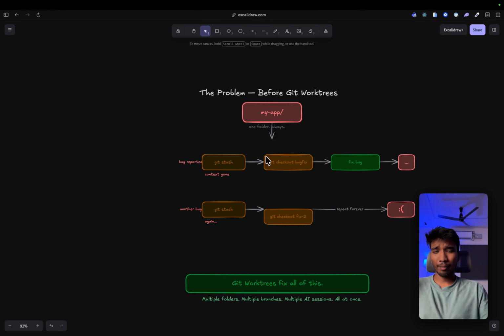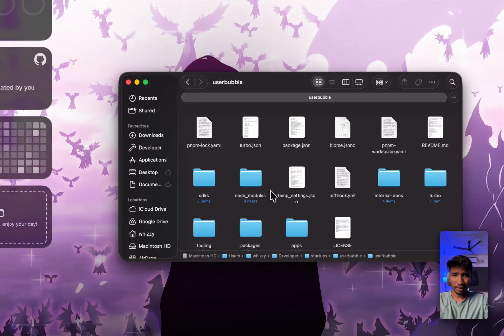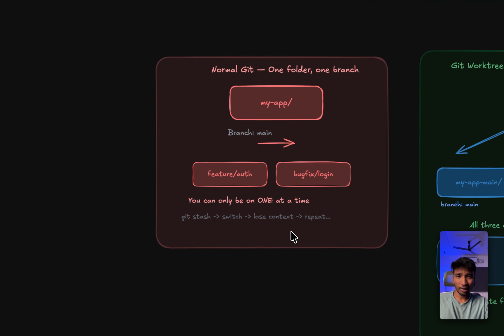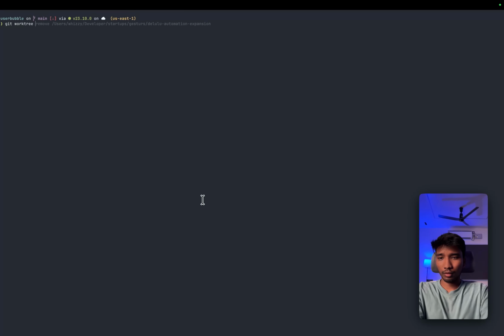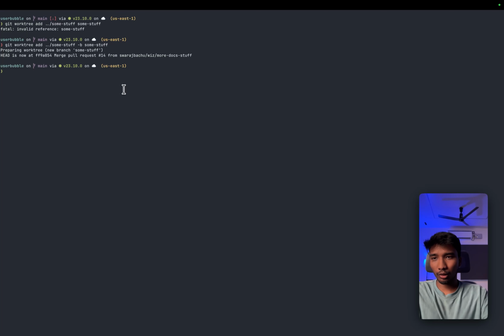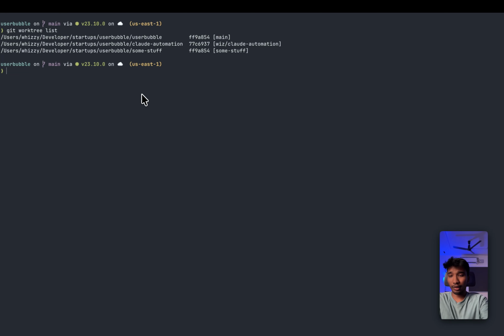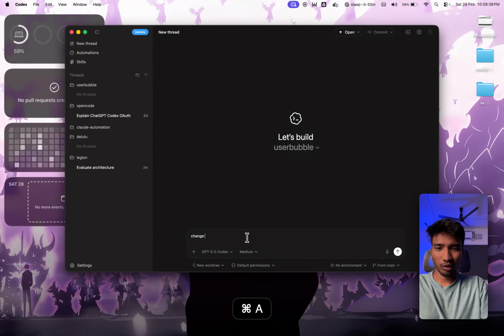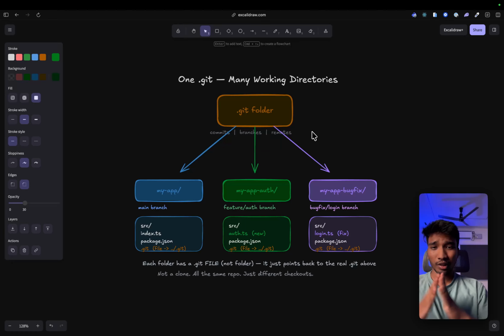Every developer uses this Git trick. You don't.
Learn how to use git worktrees the right way — run multiple Claude Code sessions
in parallel, work on multiple features simultaneously, and never lose context
switching branches again. This is the complete git worktree tutorial for 2026.

If you've seen people talking about git worktrees but couldn't find a video that
actually explained it clearly — this is that video. I watched every video on this
topic, didn't get it, went and figured it out myself, and now I'm breaking it down
from scratch.

By the end of this video you'll understand:
→ What git worktrees actually are and how they work under the hood
→ Why they matter so much now that AI coding agents exist
→ How Claude Code uses git worktrees natively with the --worktree flag
→ How OpenAI Codex uses git worktrees in their desktop app
→ How to run 3 Claude Code sessions at the same time on the same repo
→ The full practical workflow you can use today

⏱ CHAPTERS

00:00 — Why everyone's talking about git worktrees
01:00 — What is a git worktree (explained simply)
03:39 — git worktree commands
06:11 — How Claude Code and codex uses git worktrees natively
08:04 — Recap + next steps

🔗 LINKS MENTIONED

🔍 WHAT IS A GIT WORKTREE?

A git worktree lets you check out multiple branches of the same repository
simultaneously — each in its own folder. Unlike cloning, all worktrees share
the same .git history, commits, and remotes. They just have separate working
files. This means you can have feature/auth open in one folder and bugfix/login
open in another at the exact same time — no stashing, no switching, no lost context.

This has existed in git since version 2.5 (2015) — but nobody really used it
until AI coding agents came along and made parallel development actually possible.

🤖 GIT WORKTREES + CLAUDE CODE

Claude Code now has native worktree support built in. The --worktree flag
creates an isolated worktree and starts a Claude session inside it automatically:

  claude --worktree feature-auth
  claude --worktree bugfix-payment

Each session runs in its own directory, on its own branch. They cannot touch
each other's files. Claude keeps full context in each session independently.
No more re-explaining your codebase every time you switch tasks.

🤖 GIT WORKTREES + OPENAI CODEX

The Codex desktop app builds worktrees directly into the UI. When you start
a new thread, you choose Local or Worktree. Codex automations also run in
dedicated background worktrees automatically — so multiple background tasks
never interfere with your main working directory.

Create a worktree manually
git worktree add ../my-app-feature-auth feature/auth

List all active worktrees
git worktree list

Remove a worktree when done
git worktree remove my-app-feature-auth

Claude Code native worktree (auto setup)
claude --worktree feature-auth
claude --worktree bugfix-login
claude --worktree refactor-api

Add to .gitignore
.claude/worktrees/

using AI dev tools in real workflows, not just the hype.